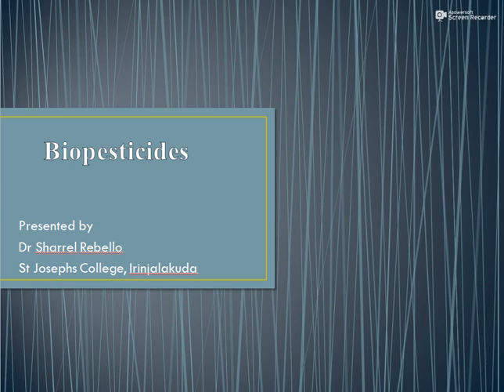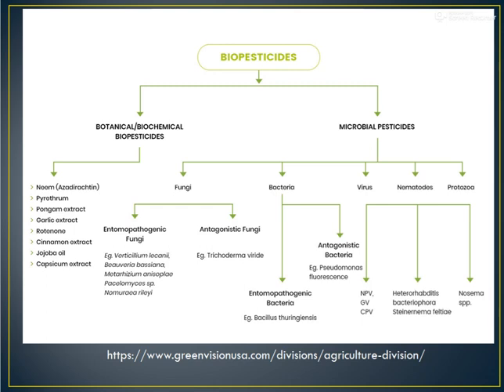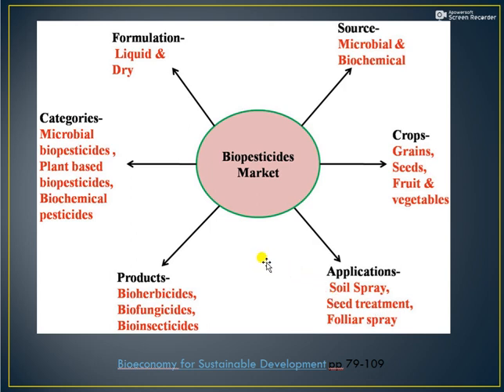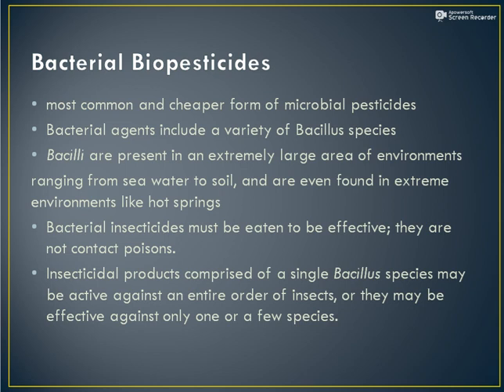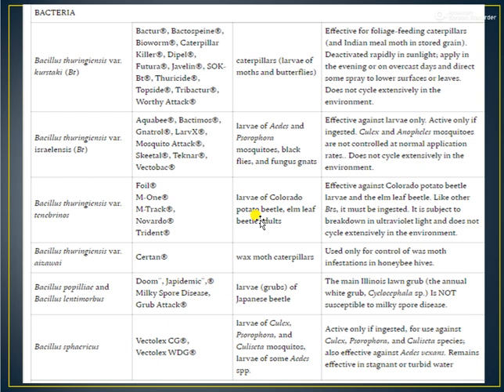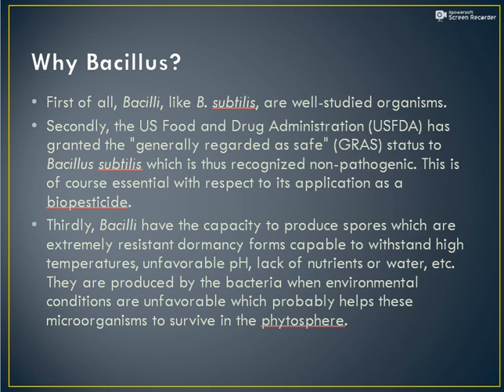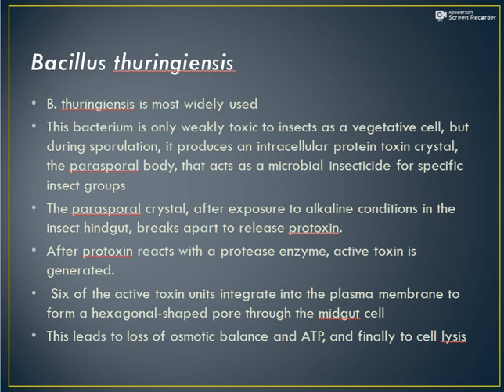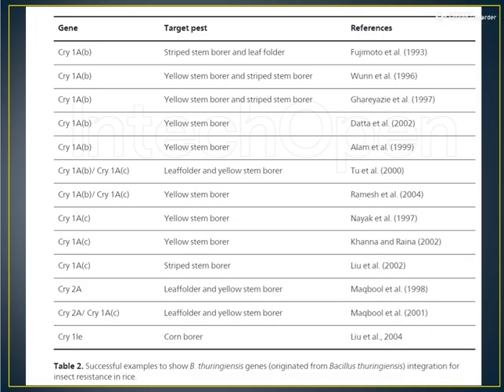Biopesticides part 1